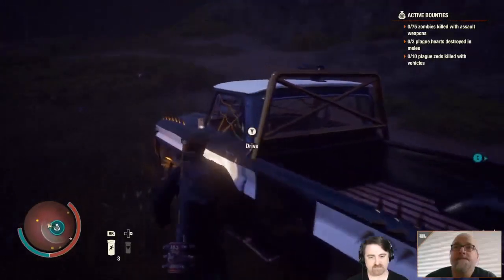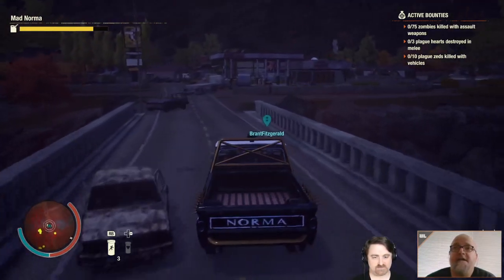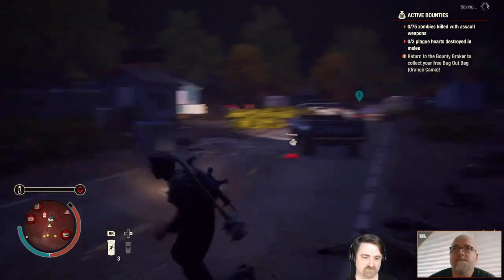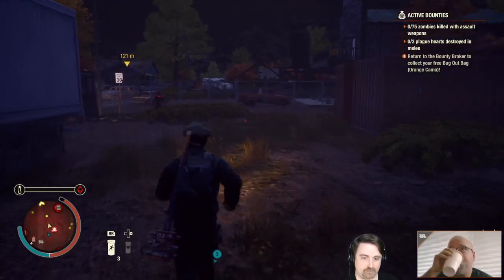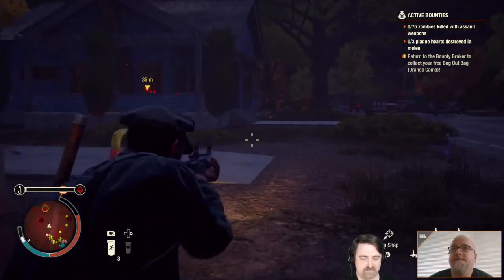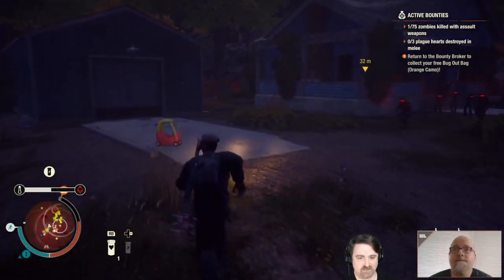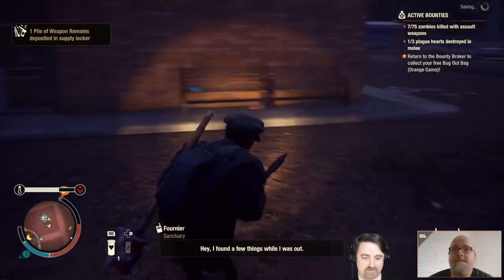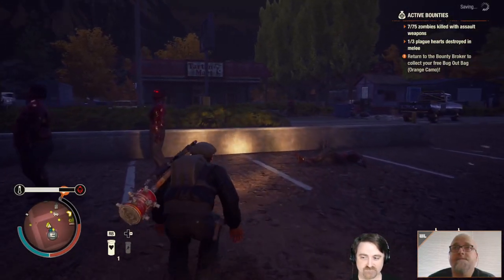FIRST Plague Heart Killed in Melee | Stream Clip